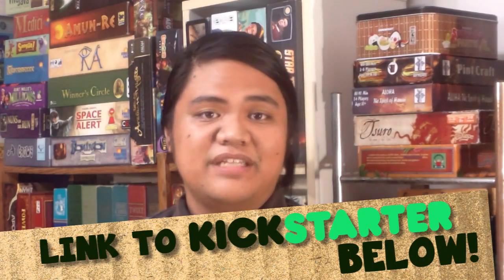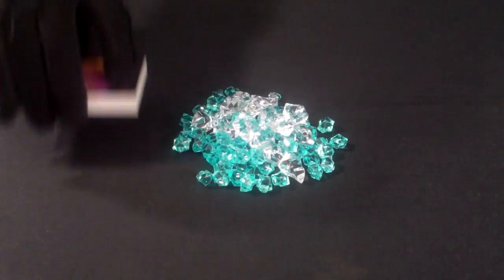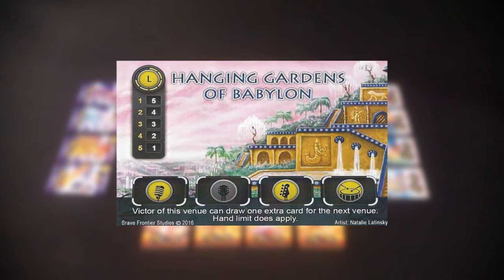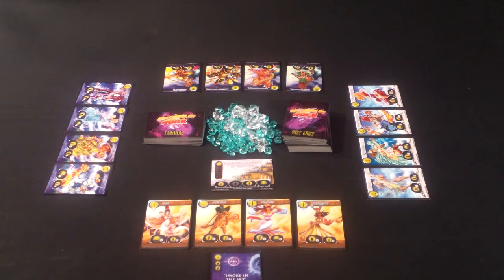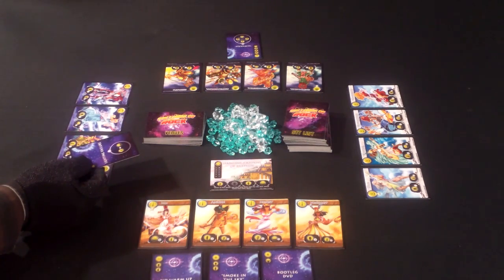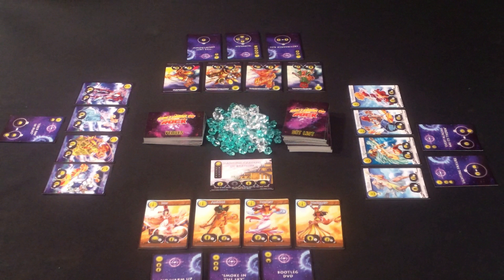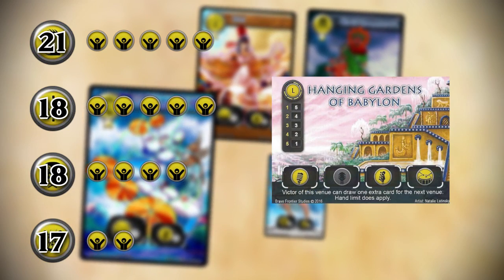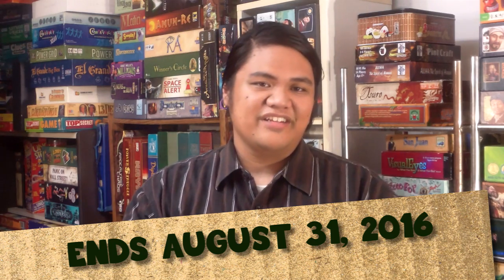The Lords of Rock Kickstarter Preview (How to Play) - with the Cardboard Stacker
This is the preview video for The Lords of Rock. Solar Flare Games is seeking funding for this gaming project on Kickstarter. Kickstarter ends on August 31, 2015.

Play as a famous Pantheon who have become rock stars. Go to venues, collect souls of your fans, and play your best set list. Only one band will rule the universe.

Credits:
Producer, Director, Writer, Editor: Ferdinand Capitulo
Camera Assistance: Jeremy J.